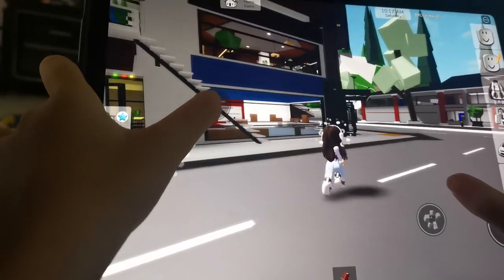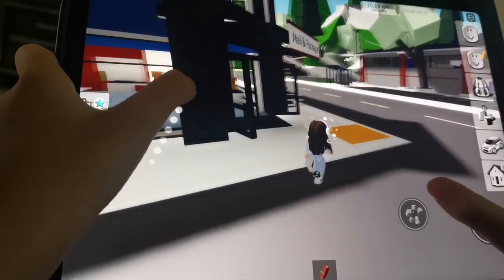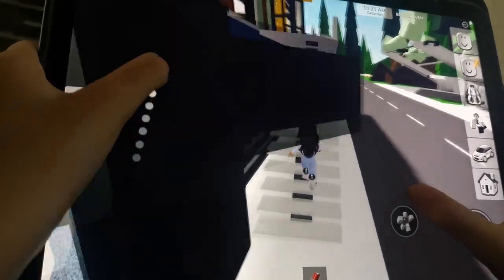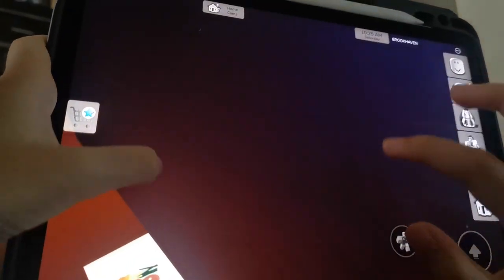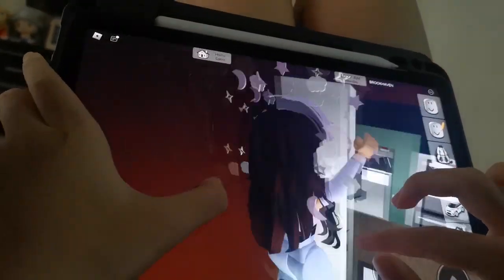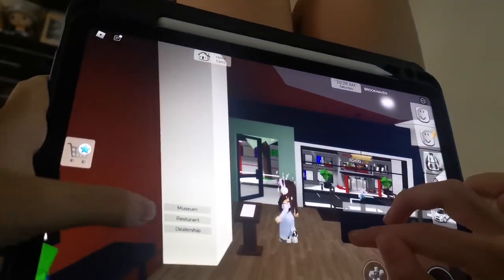yaya yay (disclamer: no ghost👻😭😞😩✨)